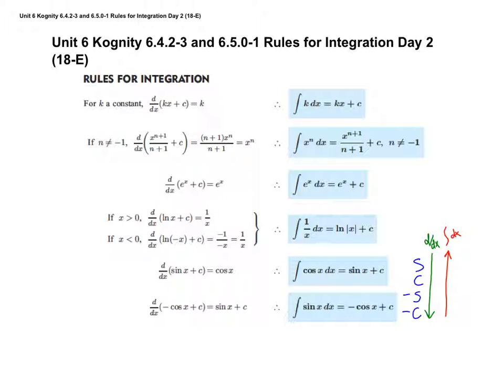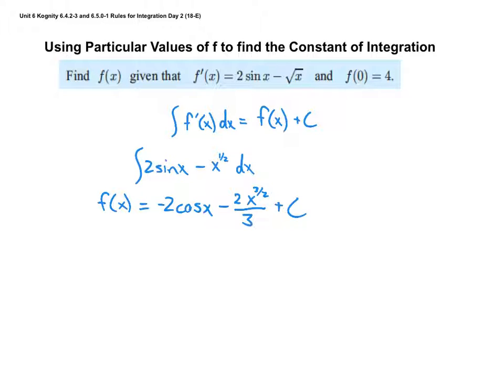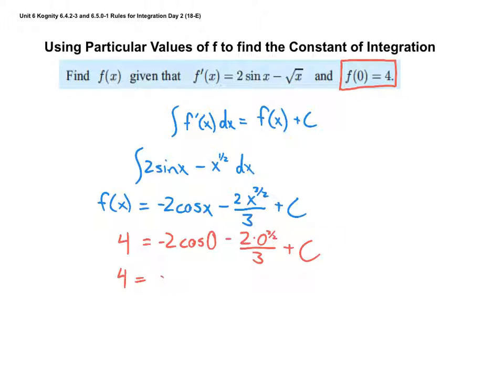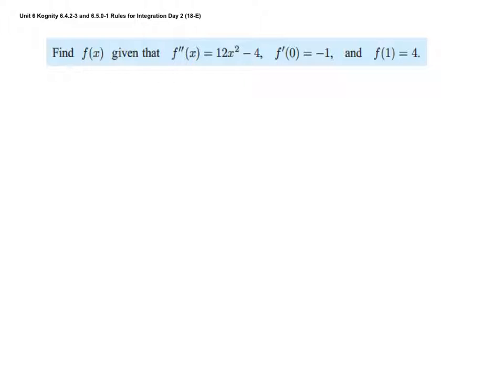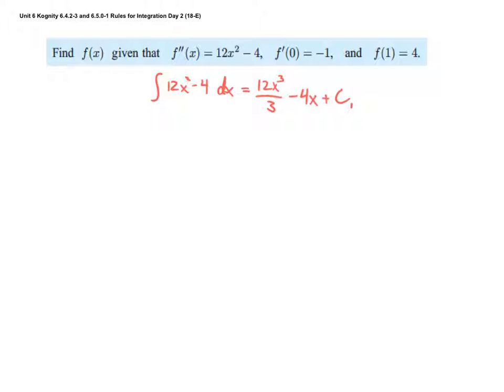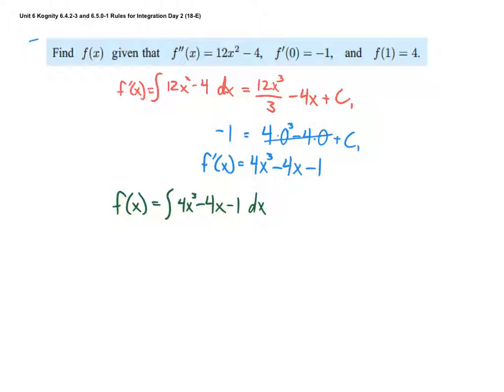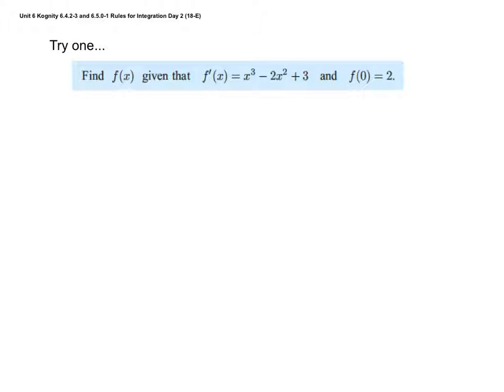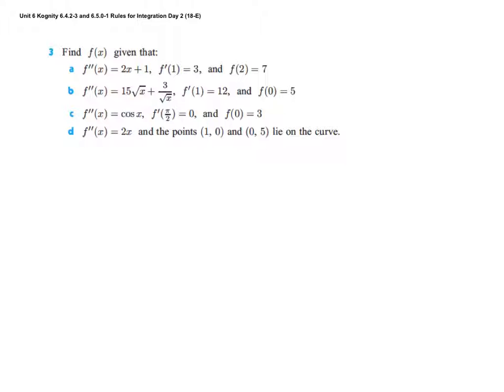IBSL Unit 6 Kognity 6.4.2-3, 6.5.0-1 Integration Rules Day 2